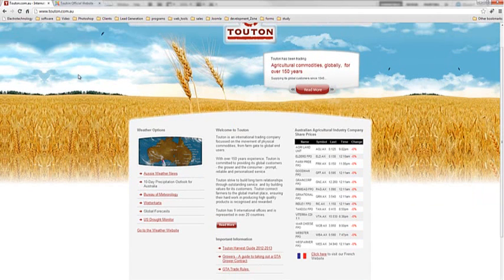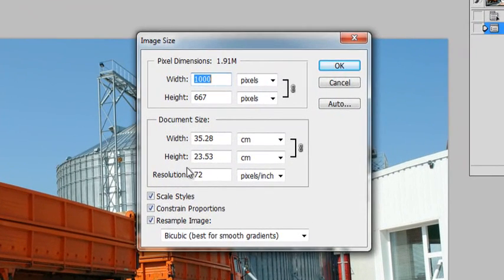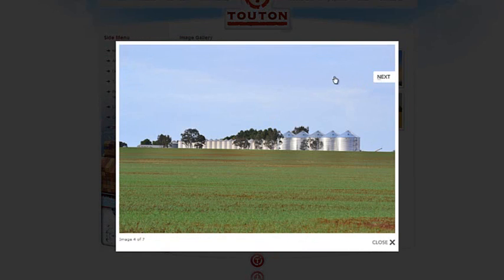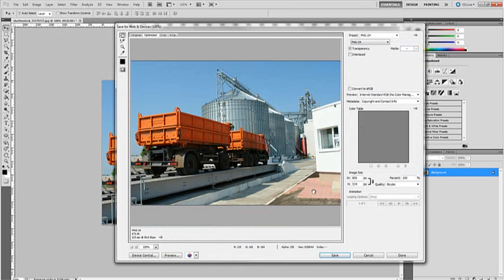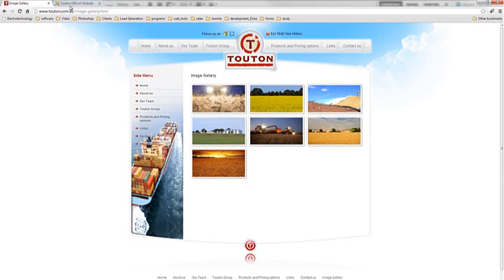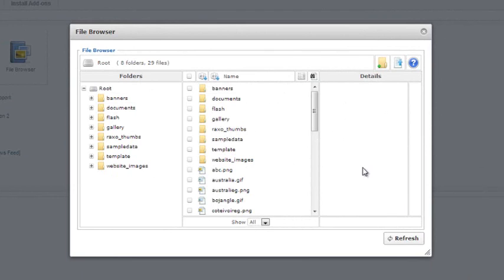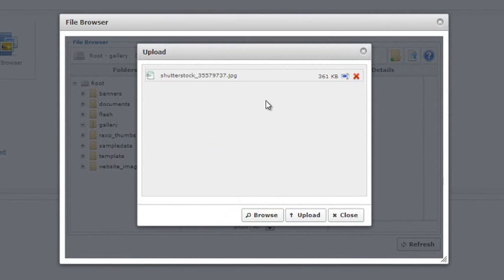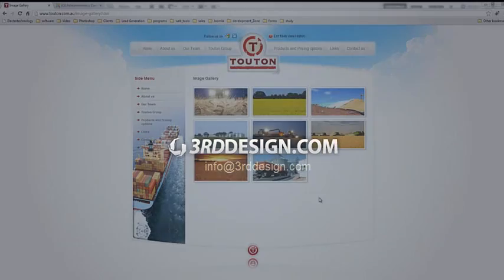Upload to your Joomla 2.5 Gallery Page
In this tutorial we go over how you can upload an image using Joomla 2.5 and the JCE Editor. Using a Powerful plugin we are able to easily upload and generate images into your Joomla 2.5 website very easily. We hope you enjoy this tutorial.